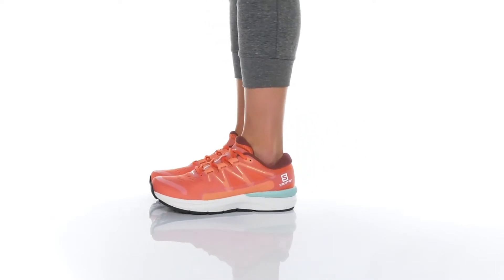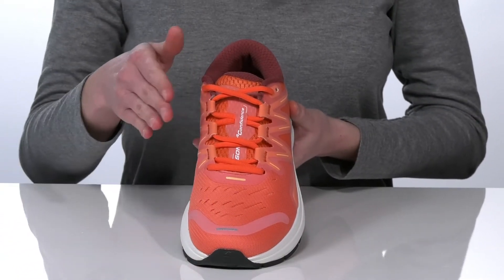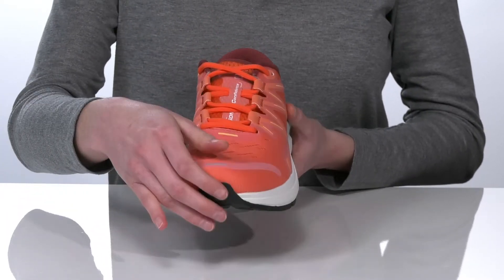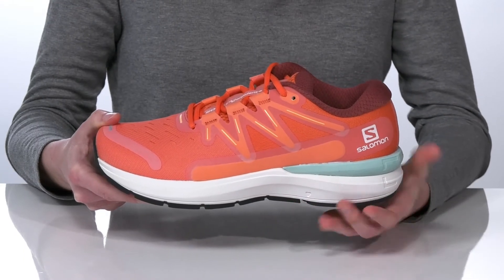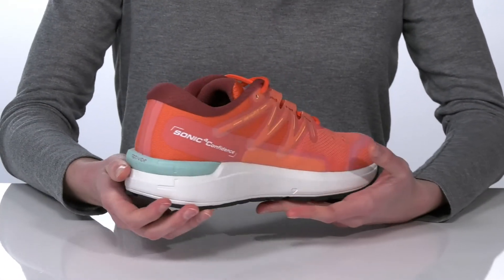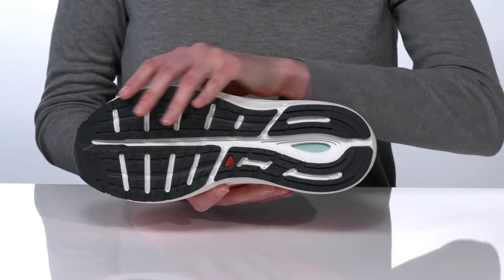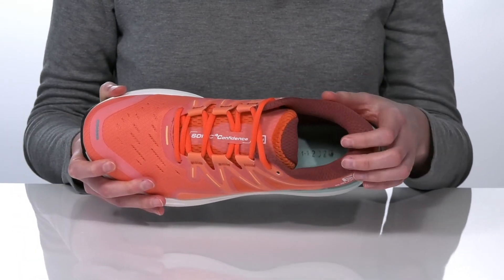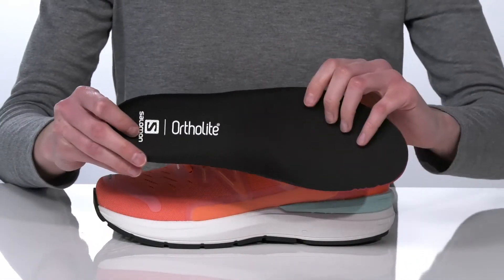Salomon Sonic 4 Confidence SKU: 9472111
Salomon&reg; Sonic 4 Confidence.
Synthetic outsole.
Imported.